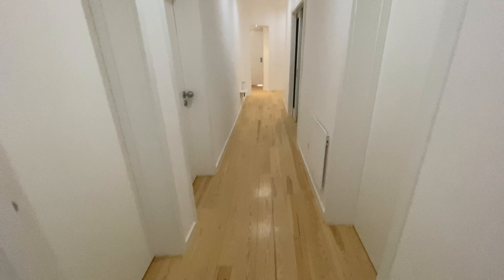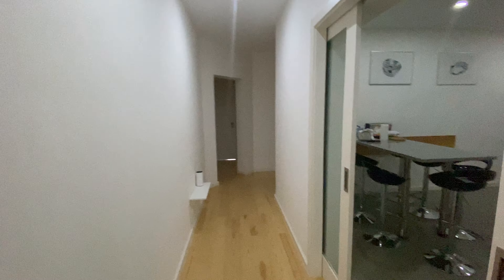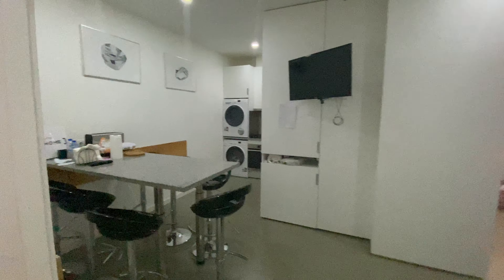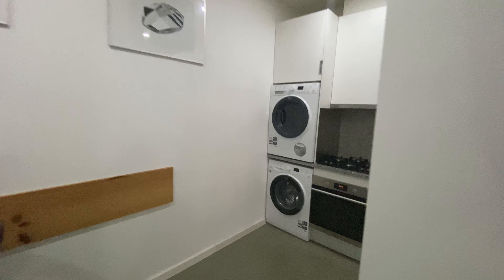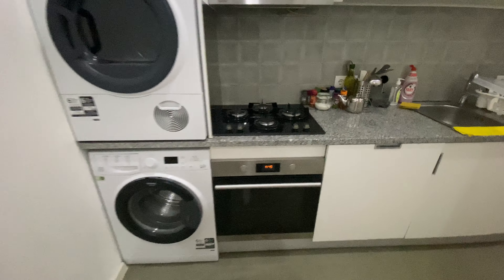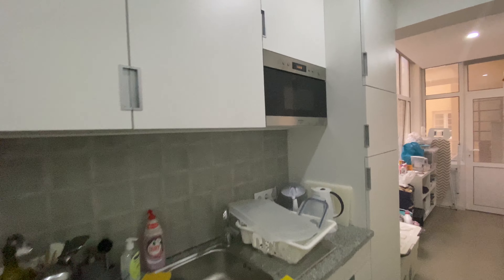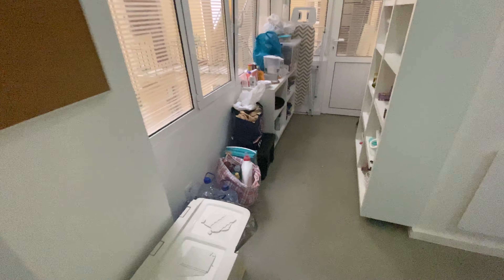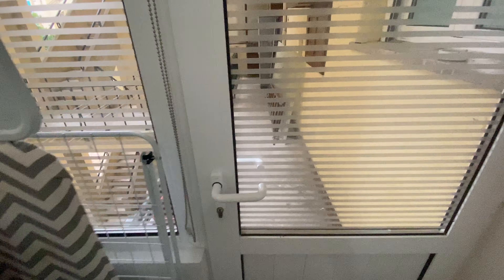Rooms for rent in 7-bedroom apartment in Avenidas Novas - Spotahome (ref 443614)